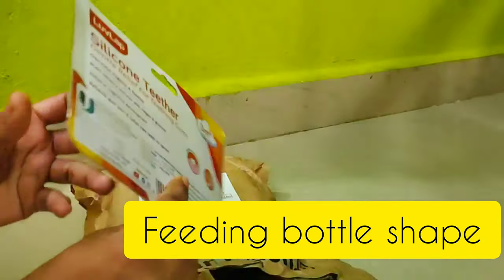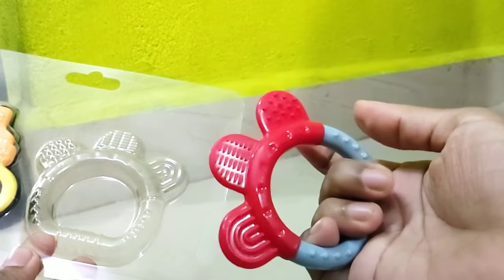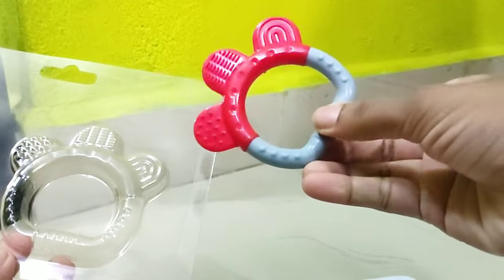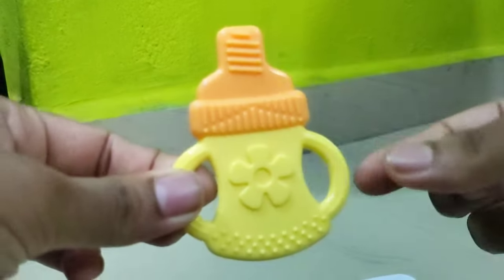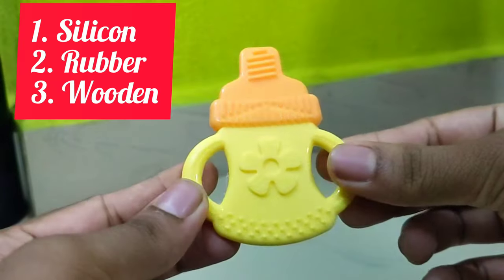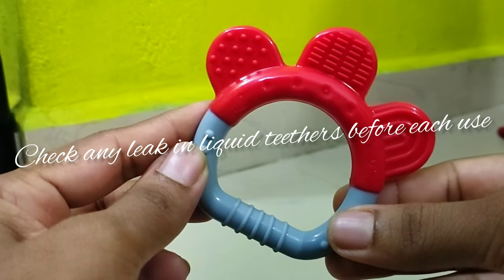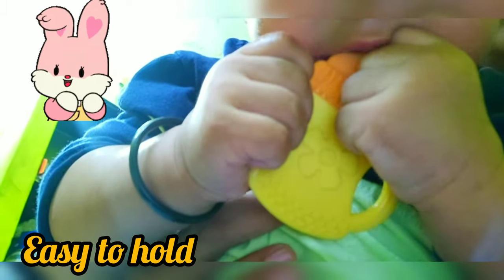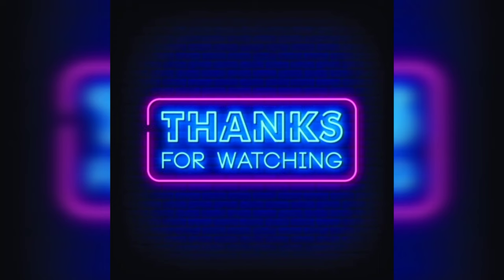Baby Teether | Teethers for baby | Review in Tamil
LuvLap Teethers for babies